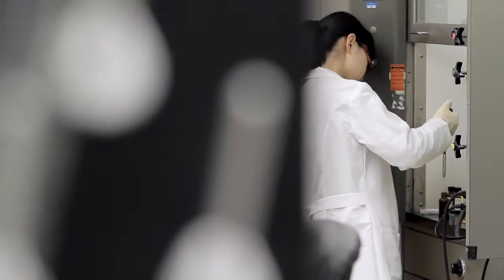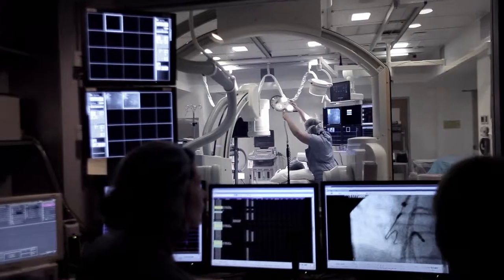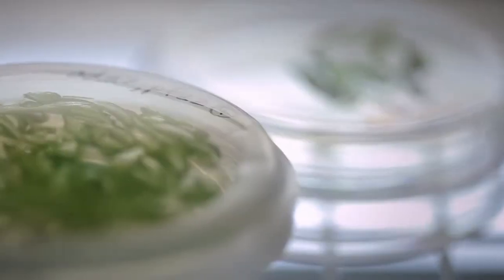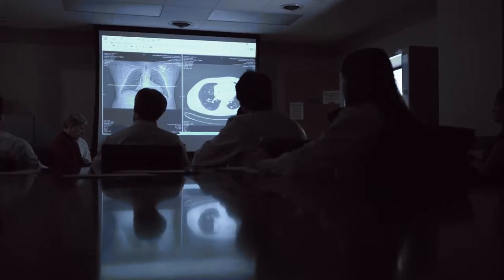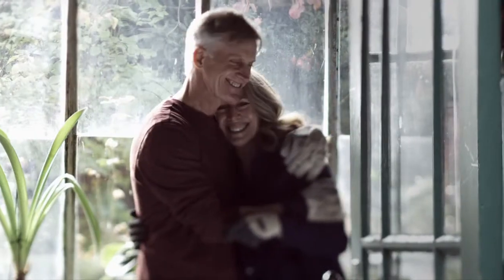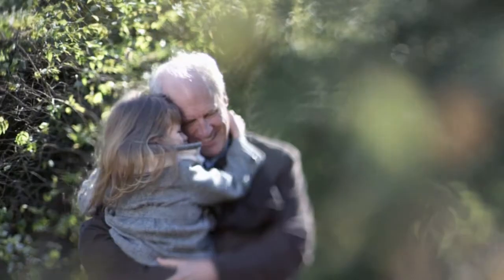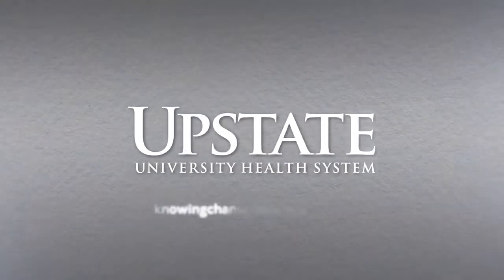Upstate Memorial Hospital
Rahel. Fashion Stylist. Costume Designer in LA & NY.